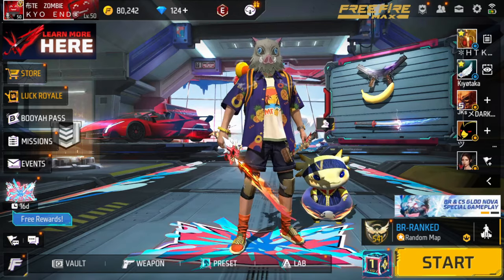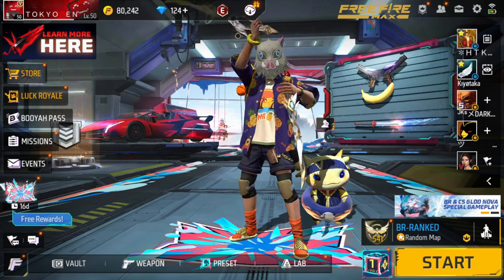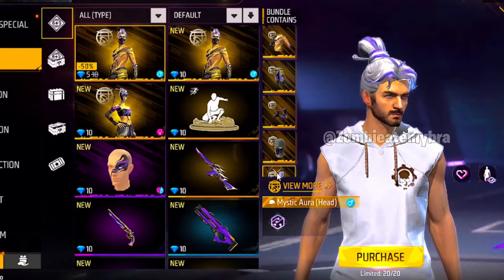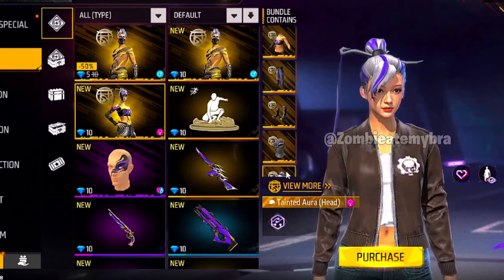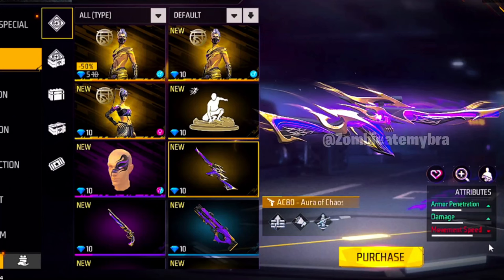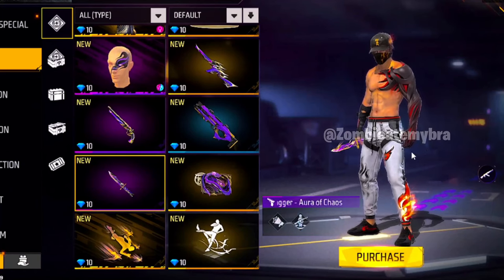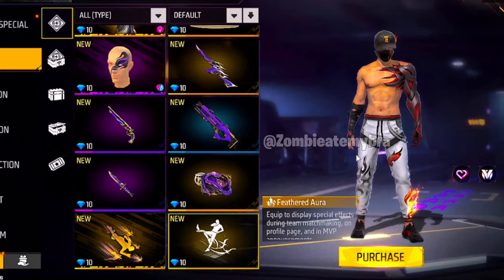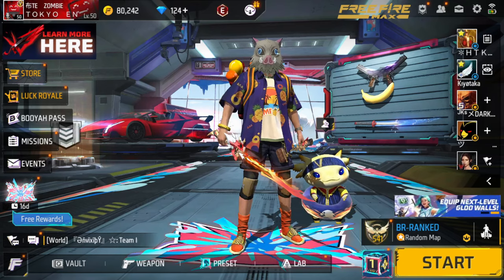Exclusive: All New Purple Ying Yang Event Items!